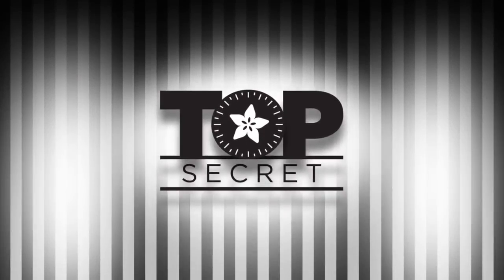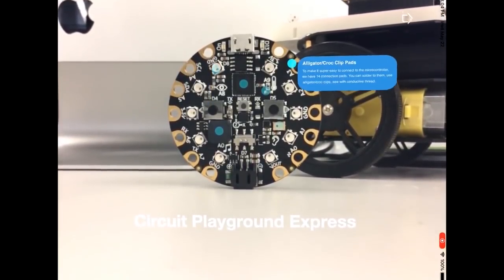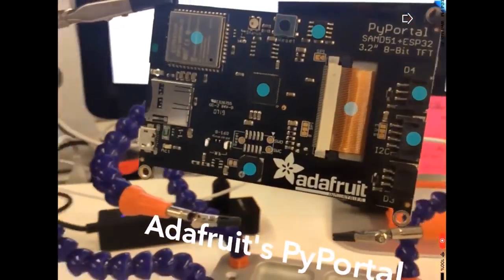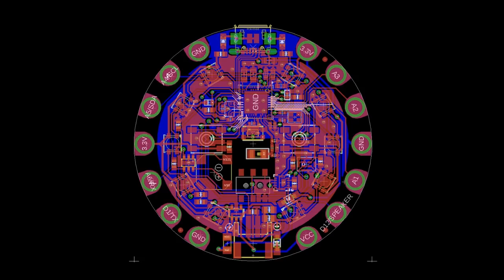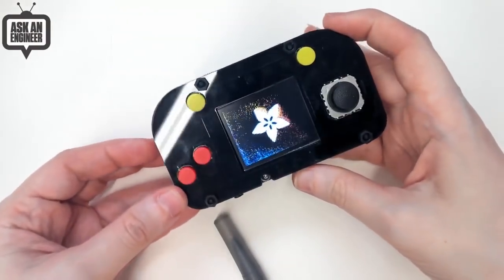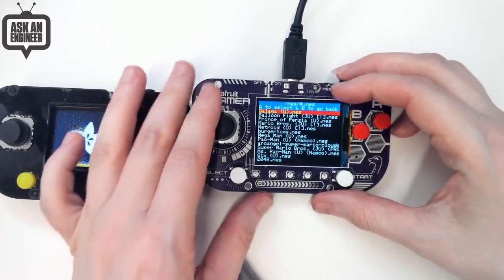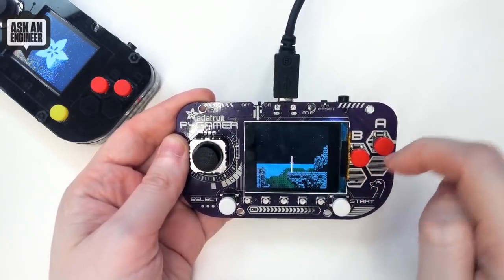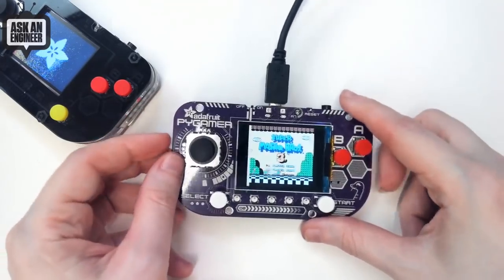Adafruit Top Secret! June 5, 2019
The news from the Adafruit factory in New York. Broadcast June 5, 2019